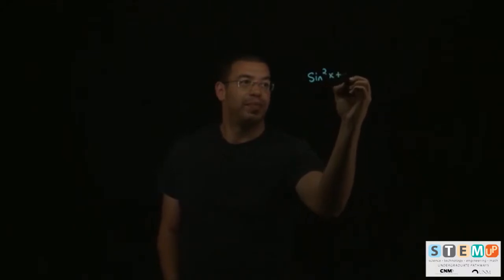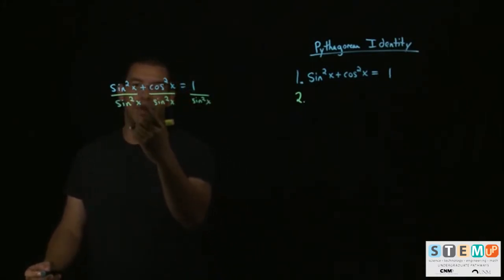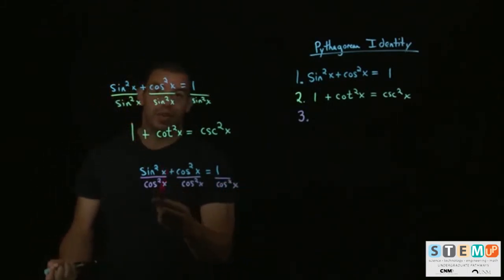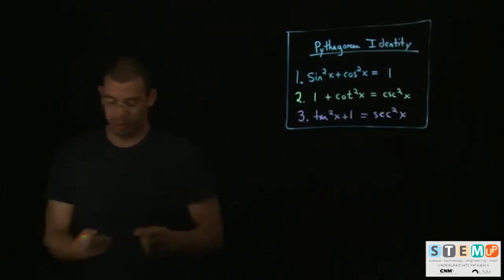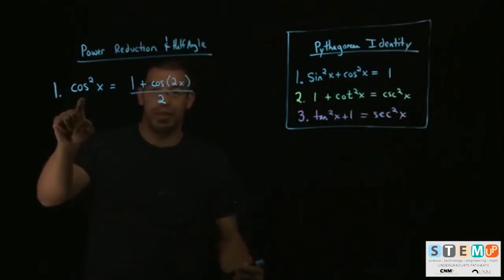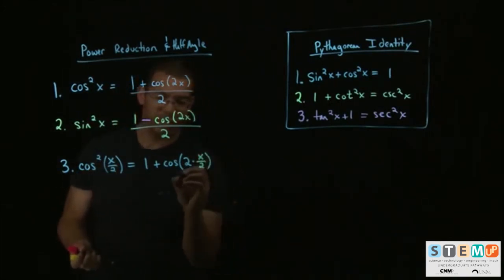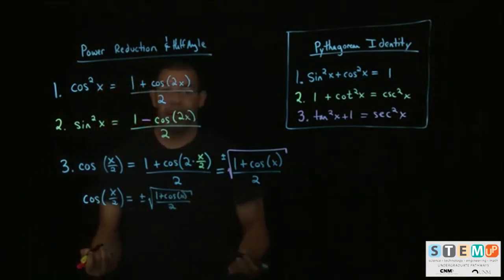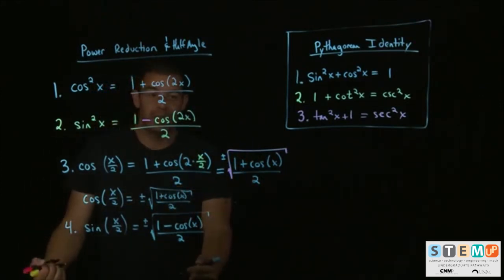Trigonometric Formulas 1